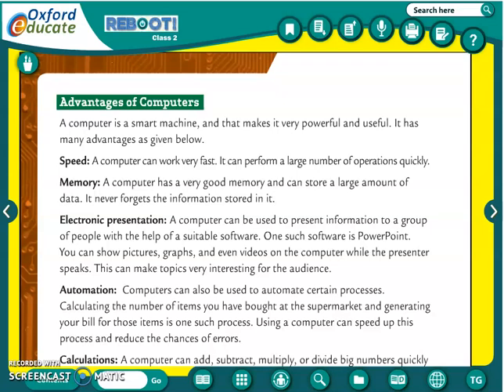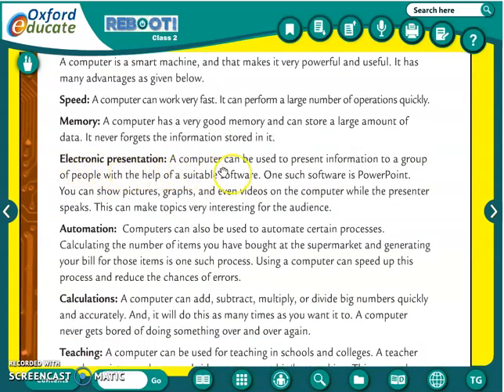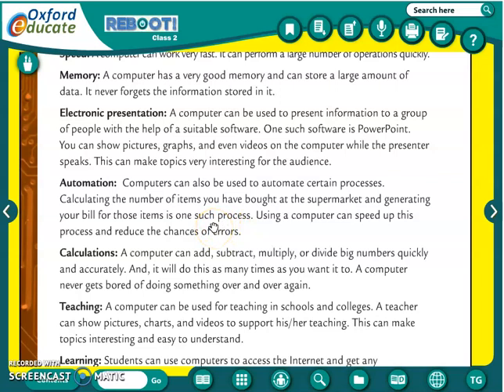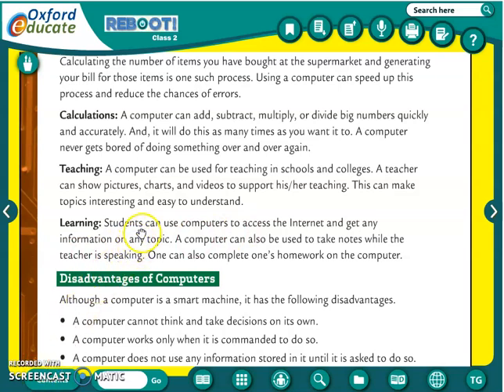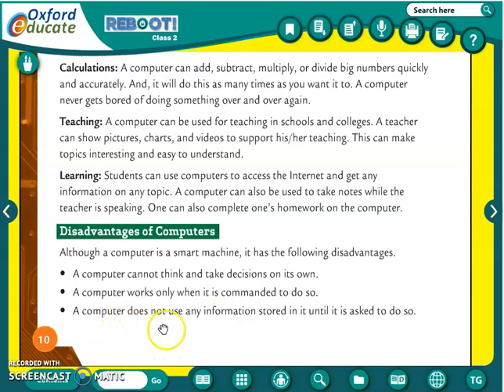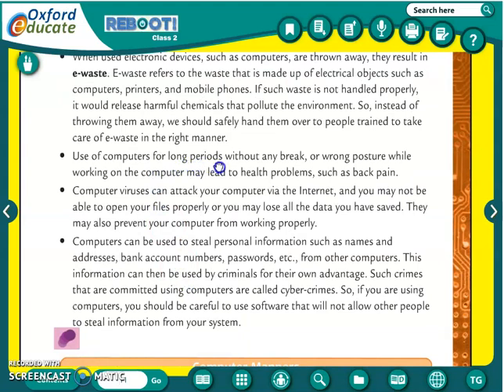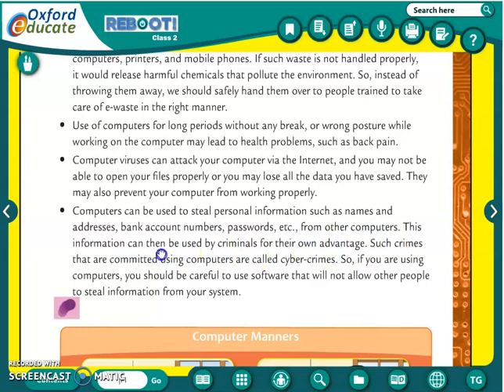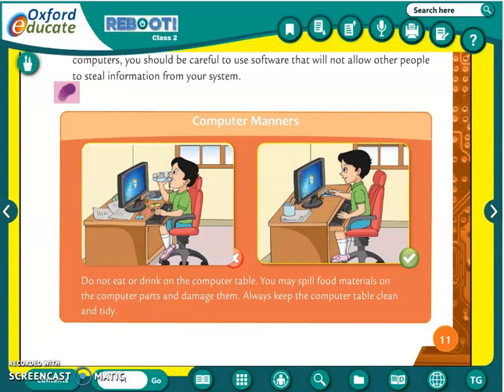Class: 2 | Subject: Computer ch-1 |Date: 06.05.2021